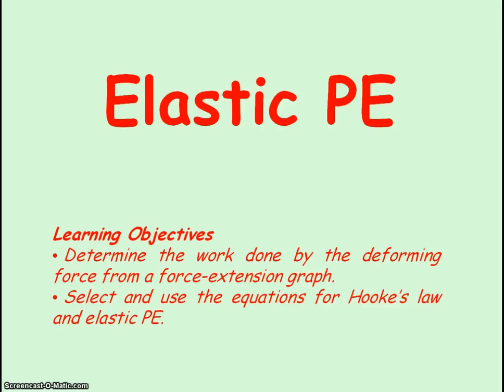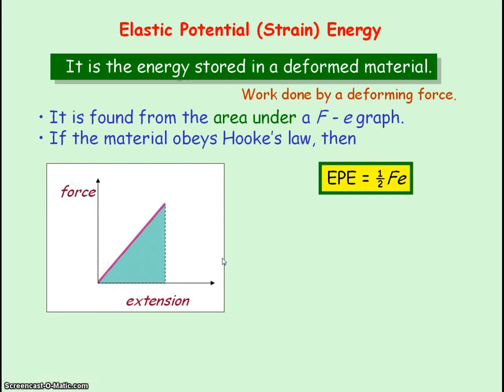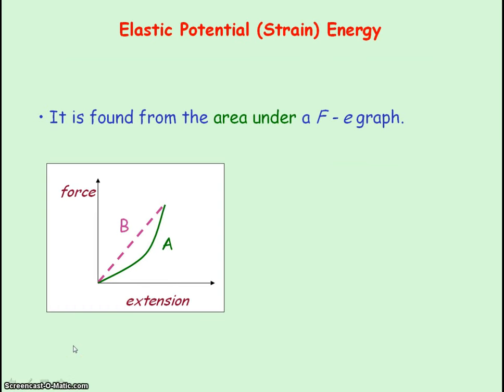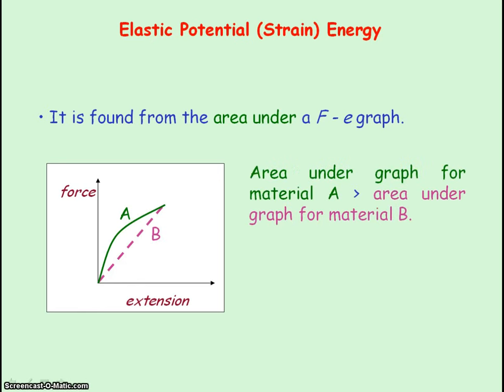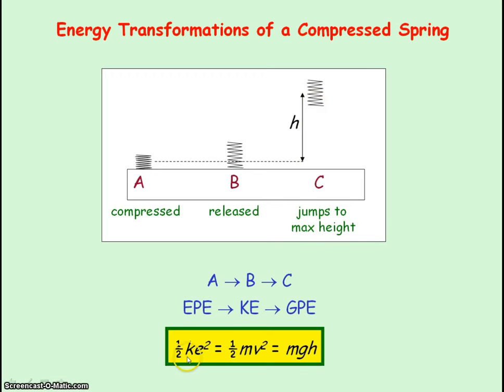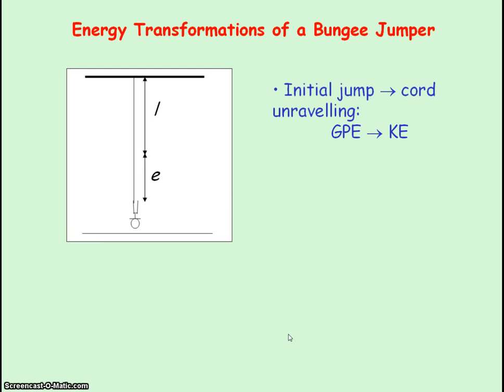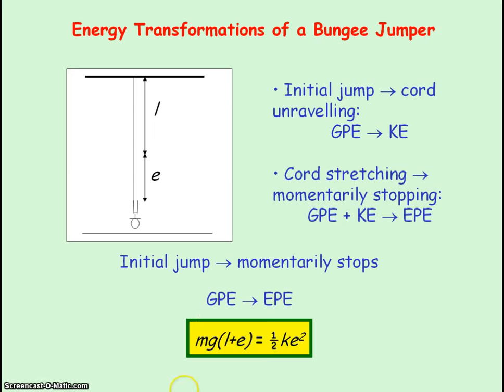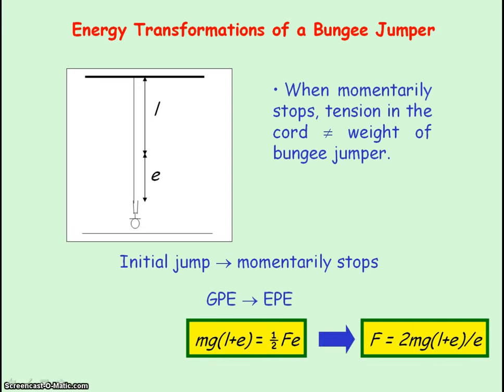F&M Materials 2 - Elastic Potential Energy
PowerPoint video for elastic potential energy (or strain energy).